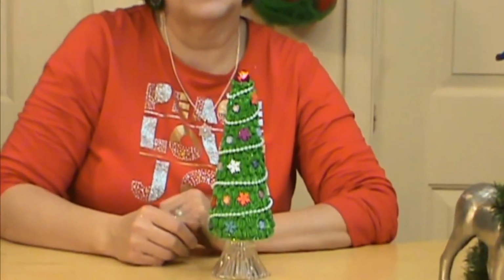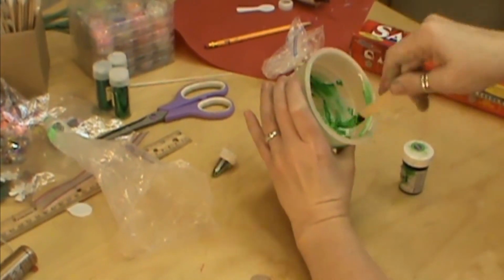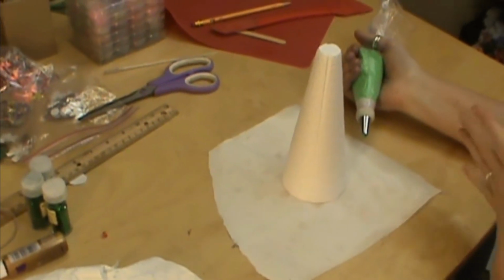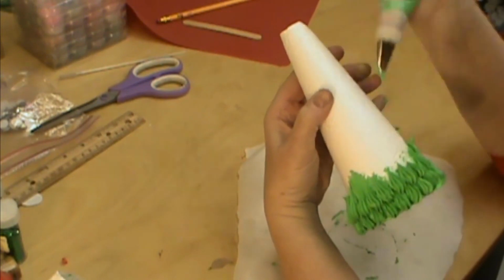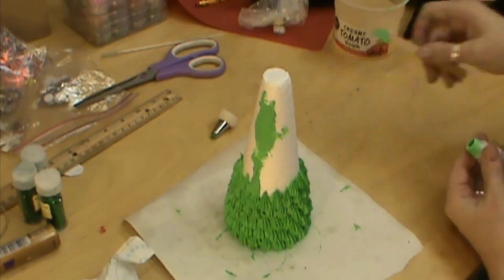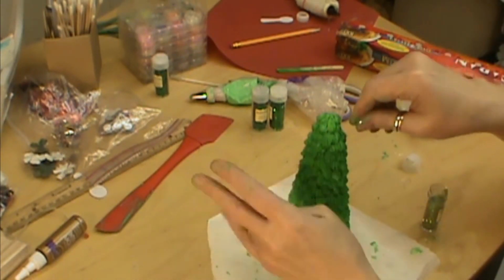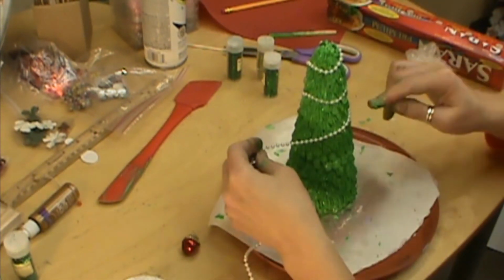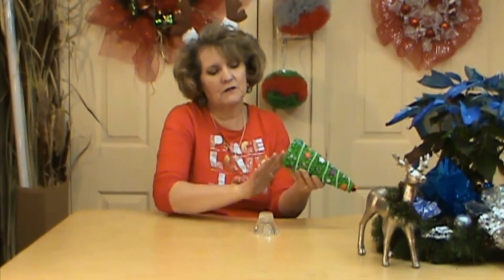Easy Faux Frosting Christmas Tree ~ Featuring Miriam Joy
Make a fun faux frosted Christmas tree with a special "frosting" that you will have for years to come. Fun to make and even more fun to decorate. You can also leave it plain.

Miriam Joy post store specials and fun contests with lots of prizes so check out her Facebook page Miriam Joy Creations where we post creations daily.

Should you have any questions about this video or other videos by Miriam Joy please email her at or visit her for supplies used in this video.